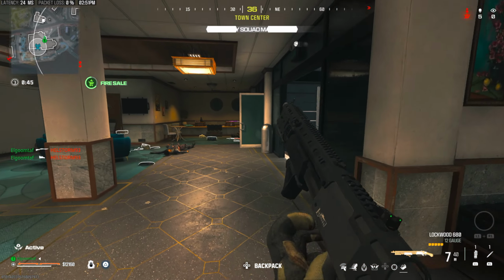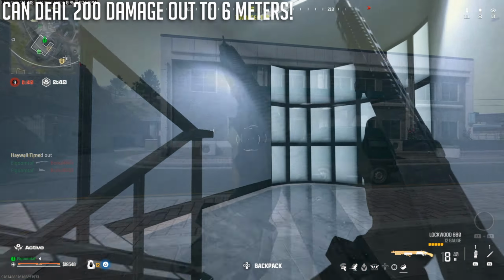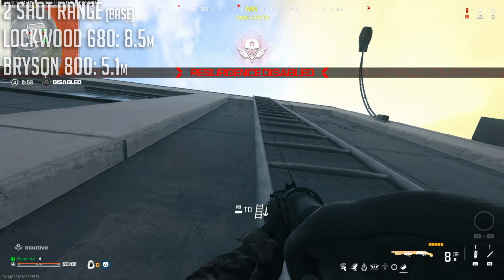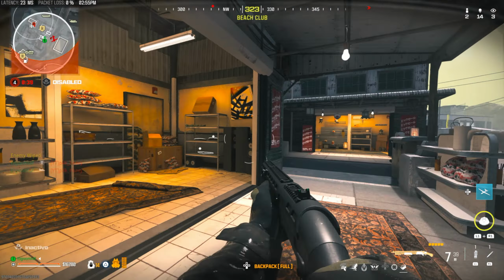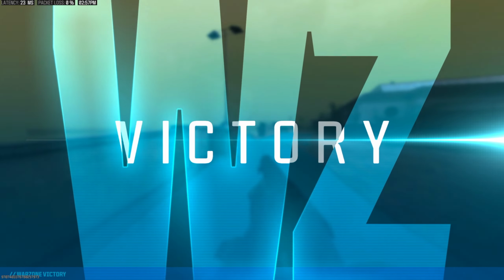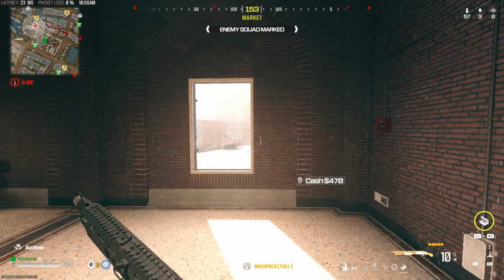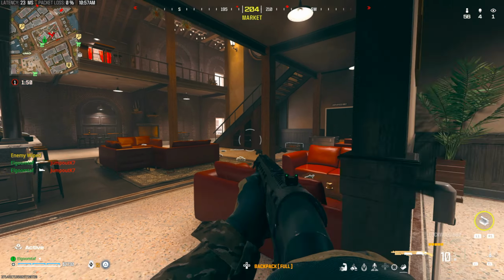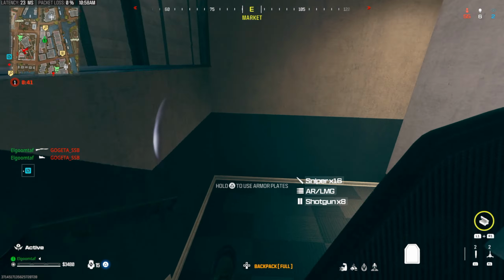My Favorite Pump Action EVER? || Lockwood 680 in Warzone is Amazing! (Best Class Setup)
The Lockwood 680 is AMAZING. It has such damage potential, amazing range, great mobility, and 10 pellets. What more do you need from a pump action?

00:00 Intro
01:05 Damage and Range
01:48 2 Shot Range (Lockwood vs Bryson)
02:36 TTK
03:53 2 Other Great Benefits
04:33 Dragon's Breath
05:15 10 Pellet Build
05:43 Alternate Attachments
06:29 Overall Thoughts